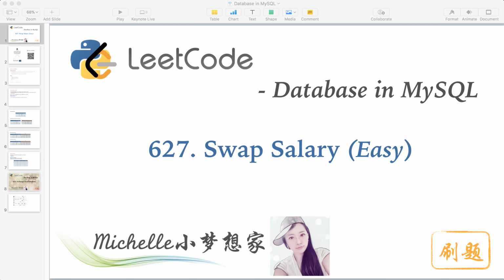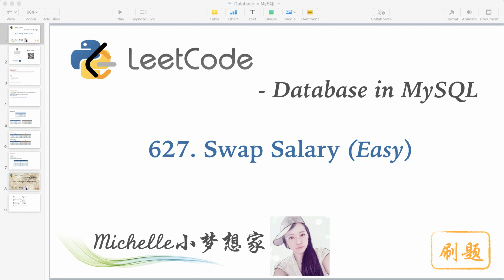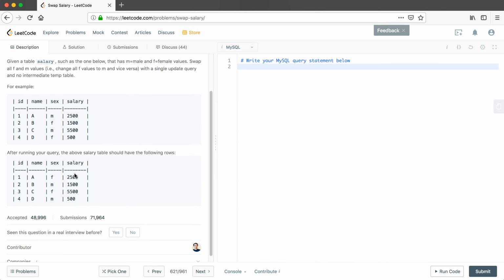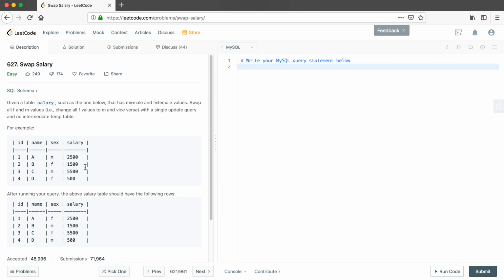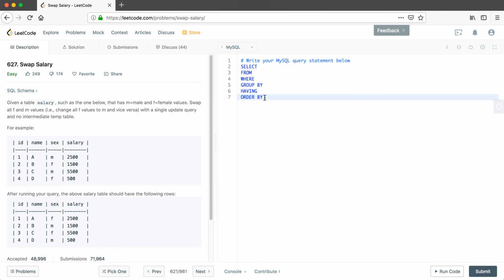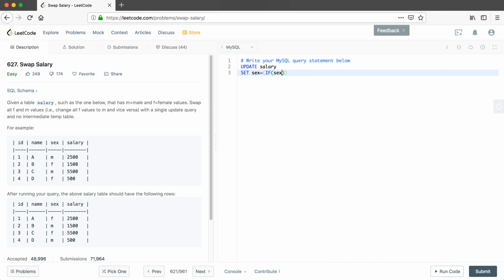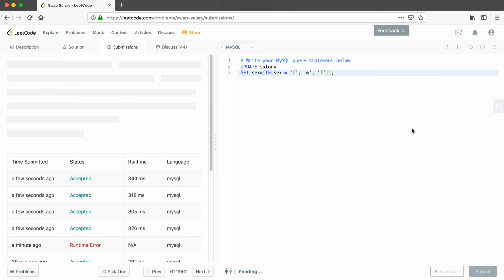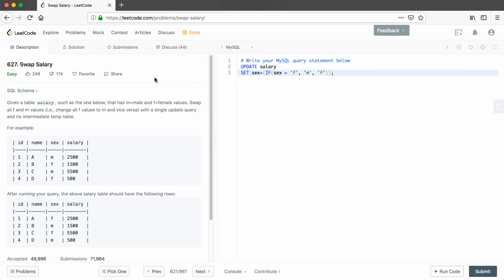LeetCode in MySQL 627. Swap Salary - Michelle小梦想家 (English Version)